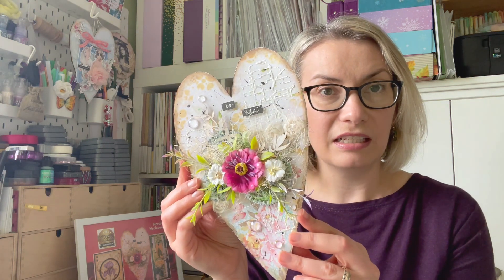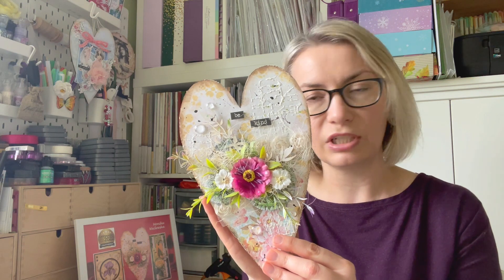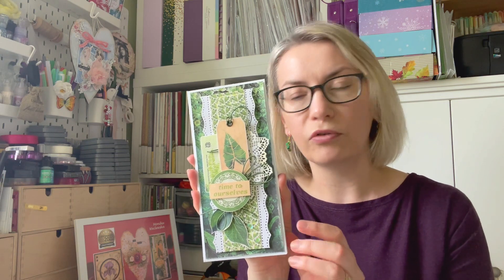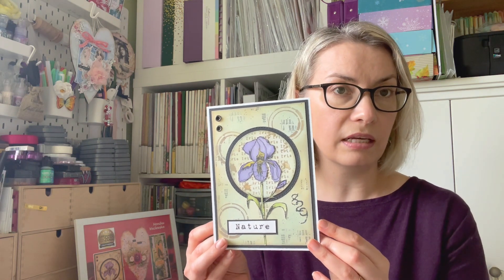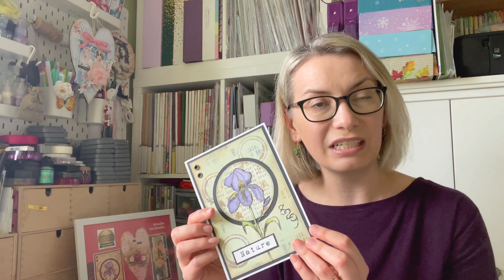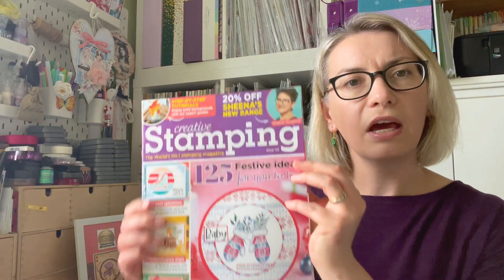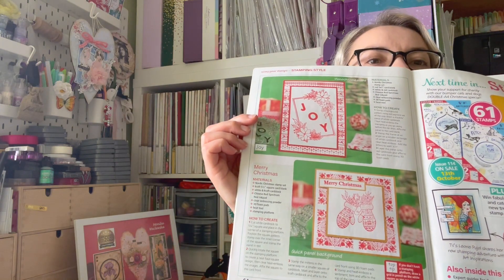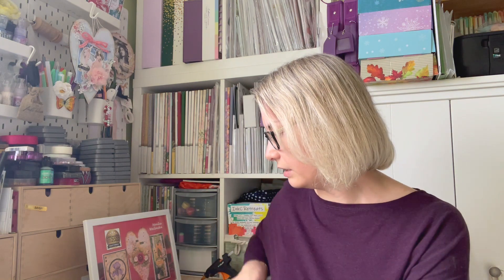Cardmaker of The Year 2022 || My journey 😊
In this video I’m sharing my Cardmaker of The Year 2022 journey. Why did I apply, what’s happened after the announcement and how it changed my life.

plus I have been getting Papercraft Society Boxes until December2022 and every cardmaking magazine from Practical Publishing.

Thank you @CraftStashcoukTV and Practical Publishing for this amazing day 😃

Also the are few interviews on @CraftWorldHQ

The deadline for this years Cardmaker of The Year 2023 is 25th April and you can find all the information here ➡️